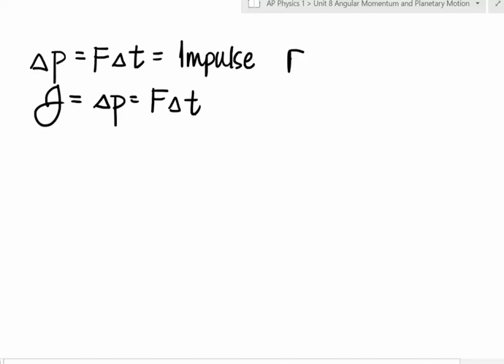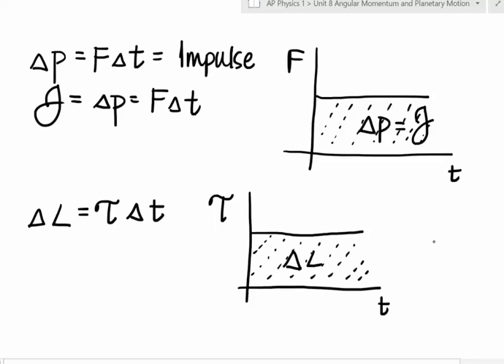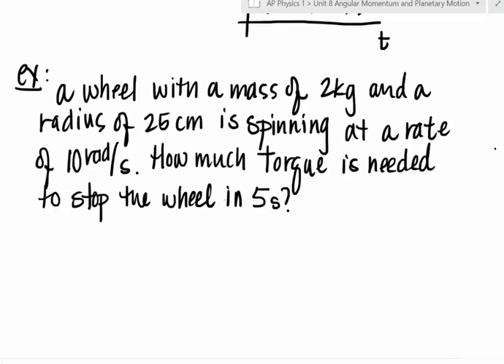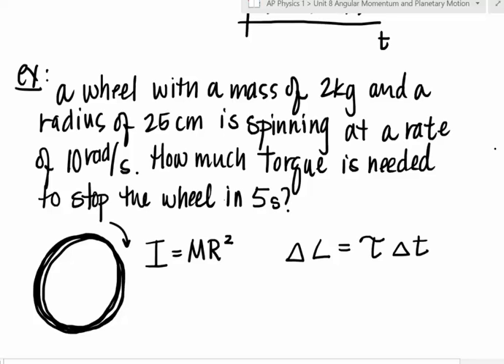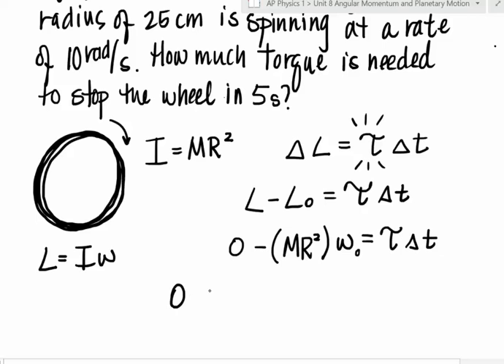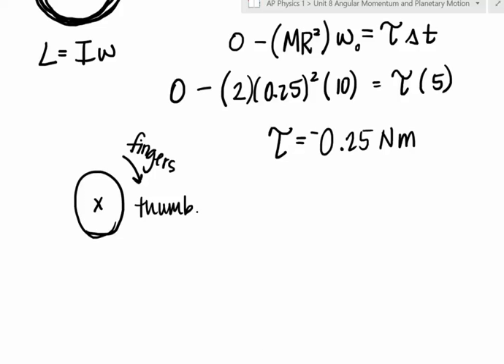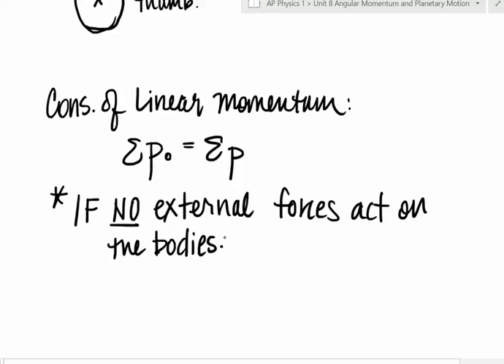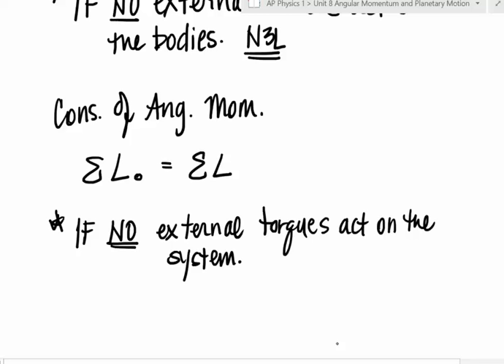APP1 Conservation of Angular Momentum